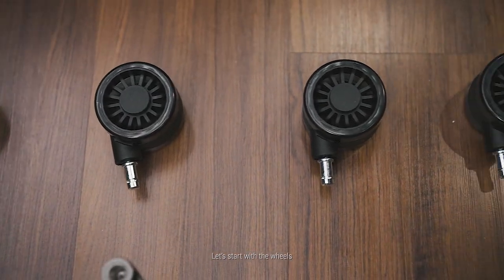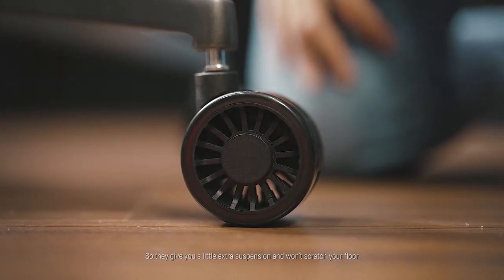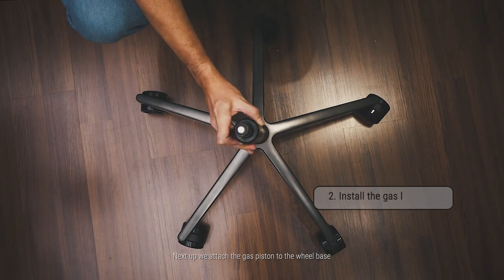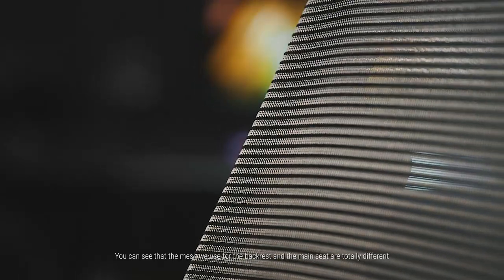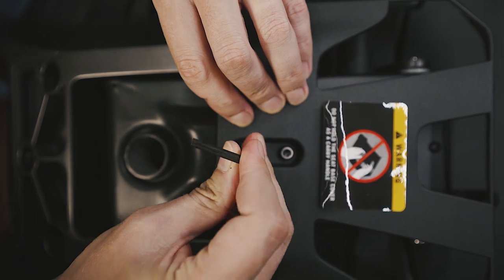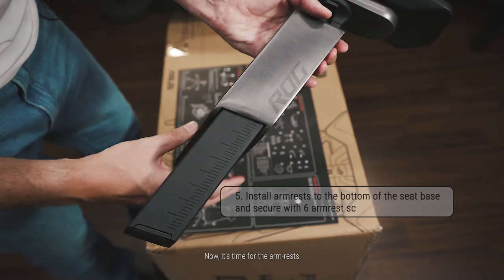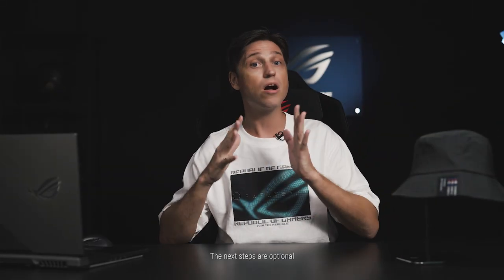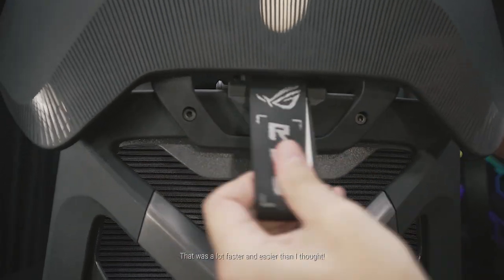ROG Destrier – Adjustments Tutorial Video| ROG Singapore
The ROG Destrier Ergo Gaming Chair is an all-new, all-enveloping cradle that’s styled after the futuristic aesthetic of a cyborg, and engineered with exceptional levels of adjustability to ensure maximum comfort during play. It features head lumbar support and luxuriously padded armrests that have a special elevation mode just for mobile gaming. There’s even a detachable acoustic panel that shields you from distractions for enthralling gaming immersion. Pull up the Destrier Ergo Gaming Chair and prepare for battle – because we’ve got your back!